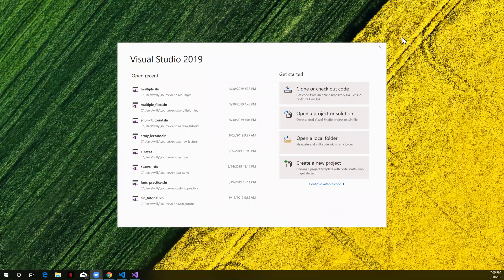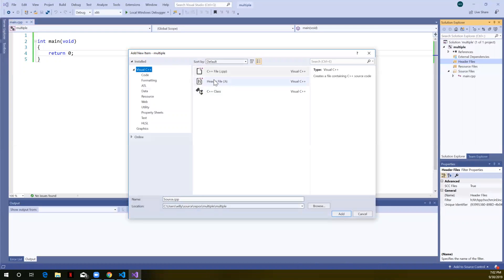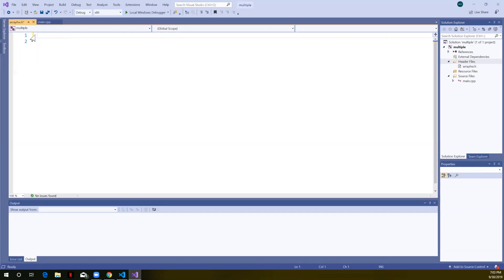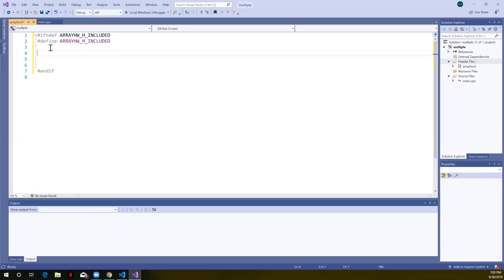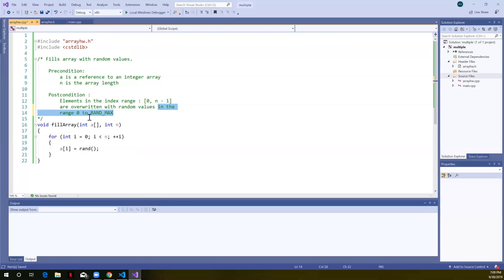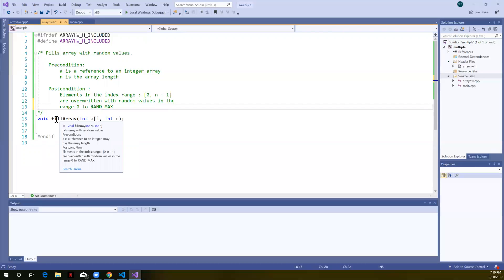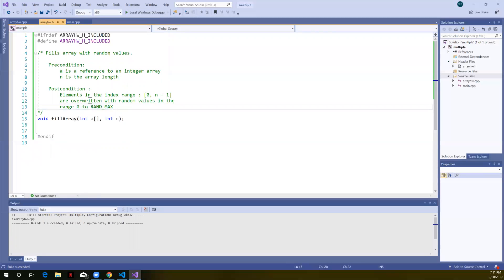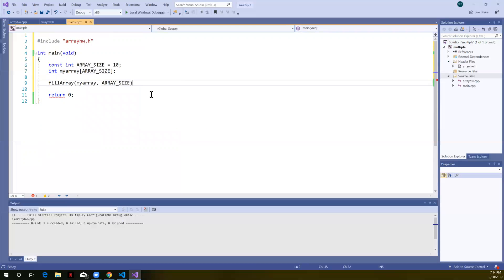Create a Visual Studio Project with multiple cpp files and a header file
Macro guard for header file. Uses 1D array function examples: fill array with random values, and print array. Array functions are defined in the arrayhw.cpp file. Array function prototypes are declared in the arrayhw.h file. The main.cpp file calls the array functions.